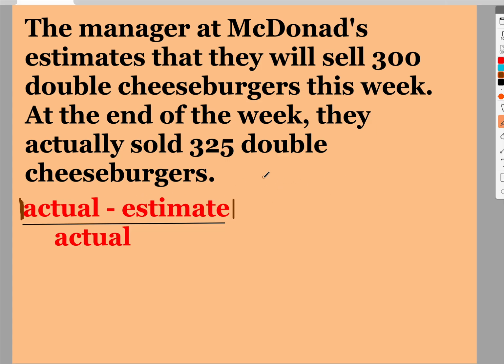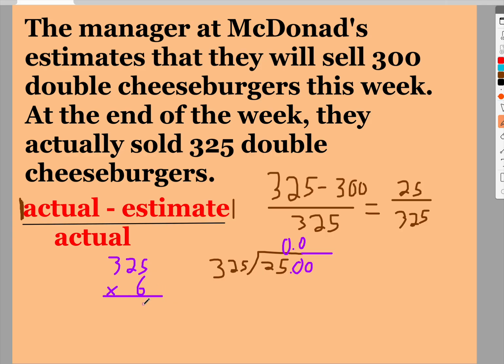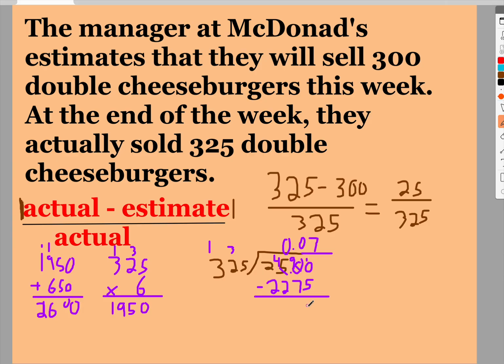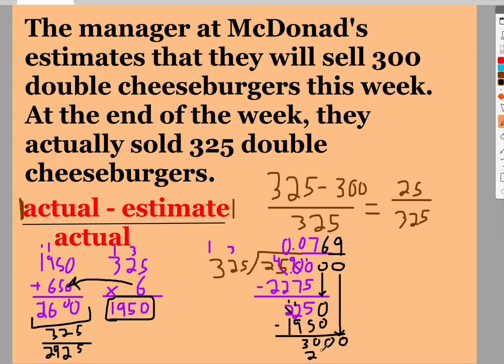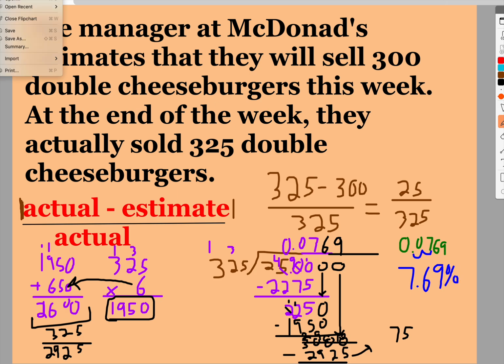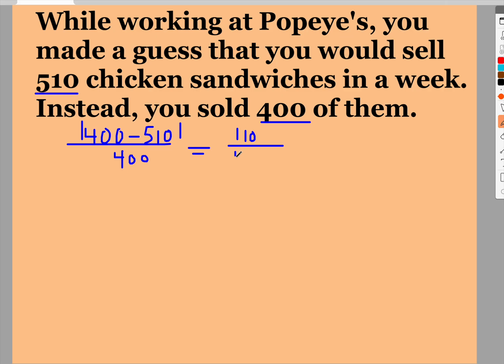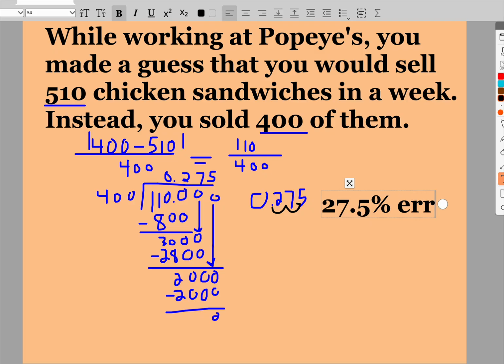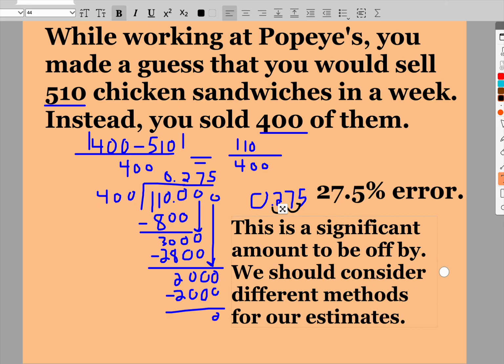Calculating Percent Error